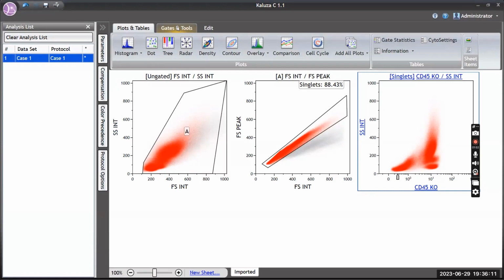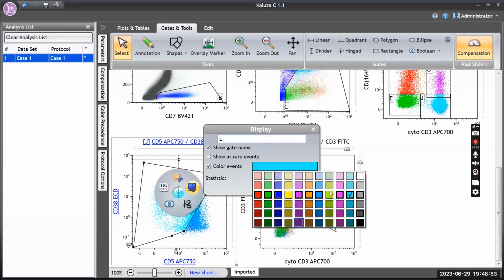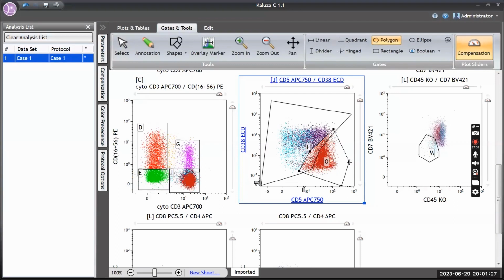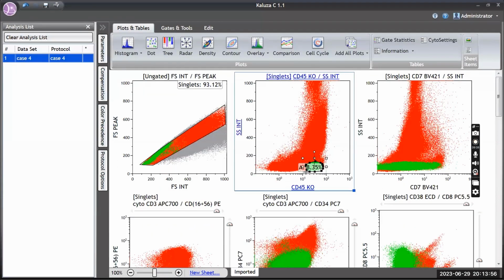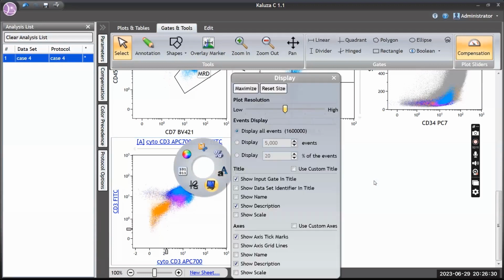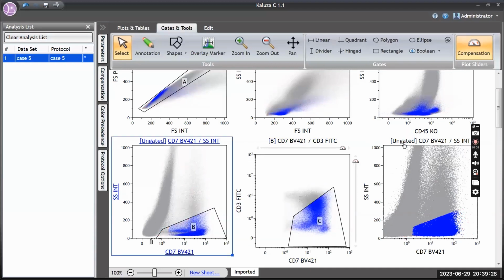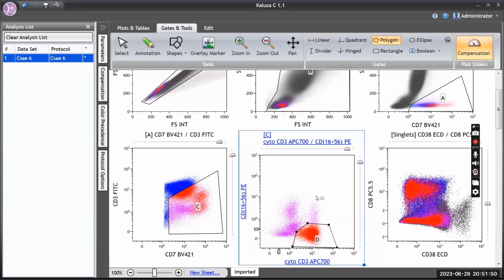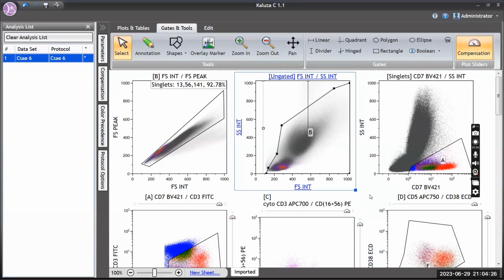30 08 2023 21 44 42 REC